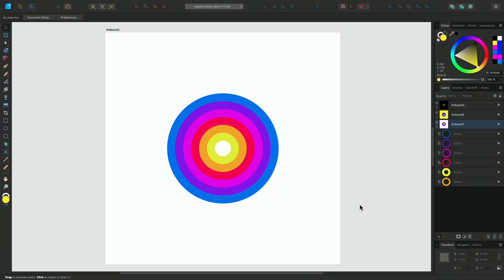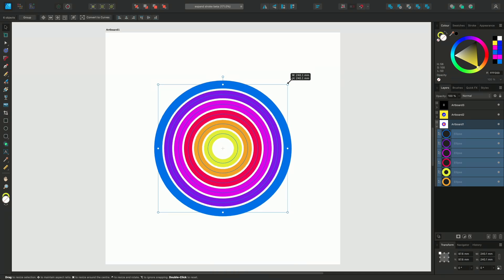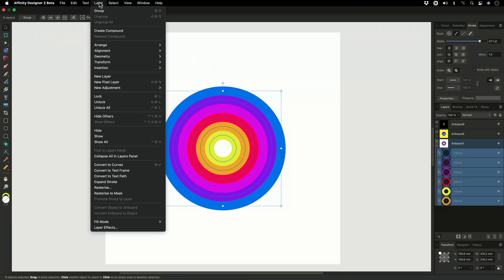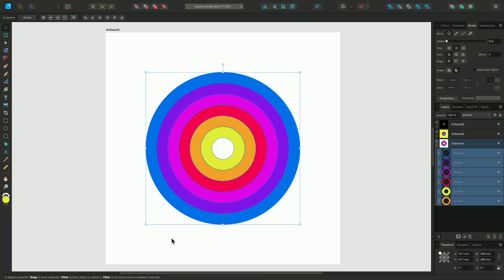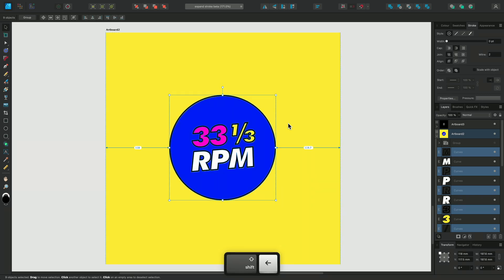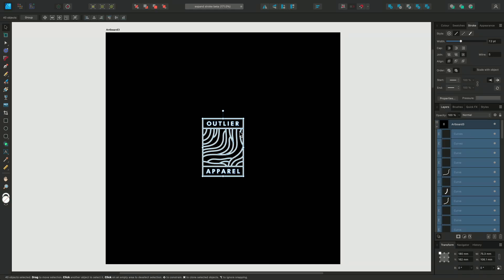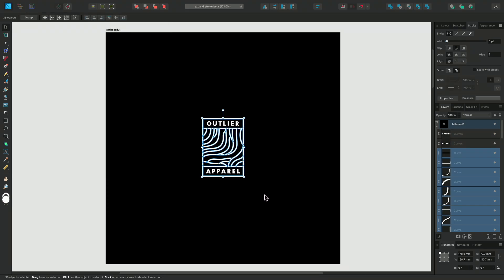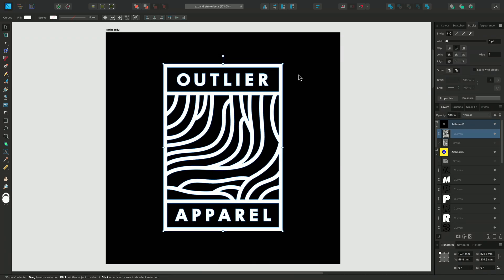Expand Stroke (Affinity Designer)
Convert objects to explicit paths in order to enable more complex node editing workflows.

Credits: Artwork by Matt Searston.